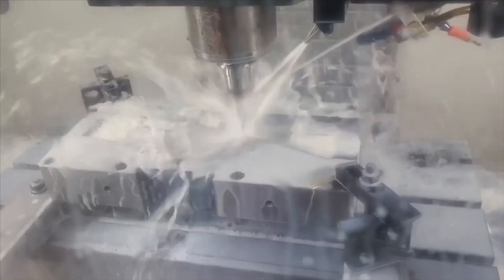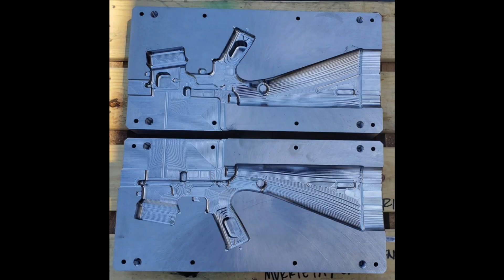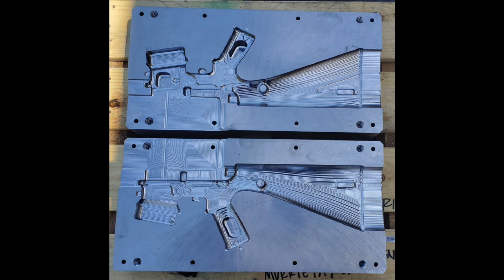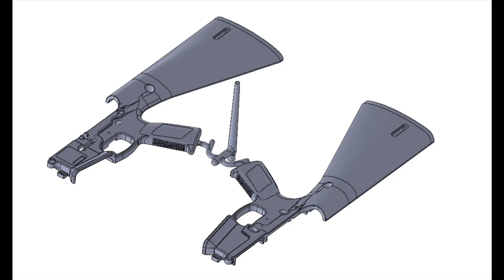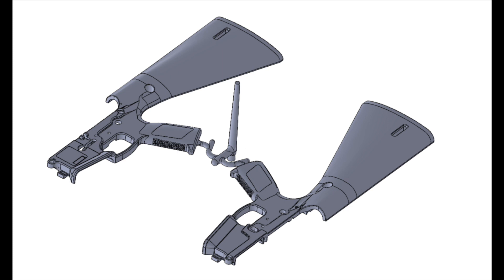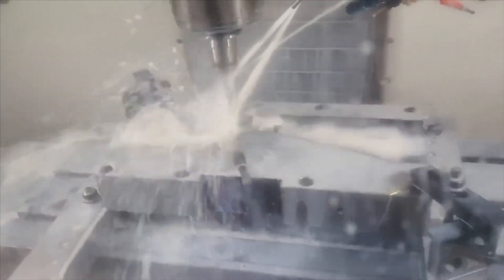WWSD2020 Polymer Lower Update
This is just a little sneak peak into the WWSD KEArms KP15 polymer lower manufacturing process, we'll be having a full discussion of the project coming up on June 18th.